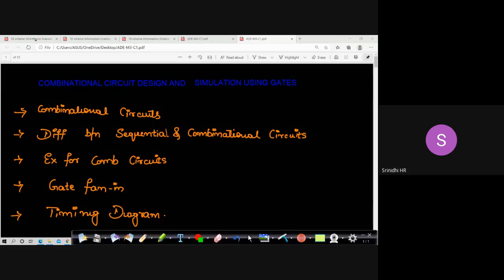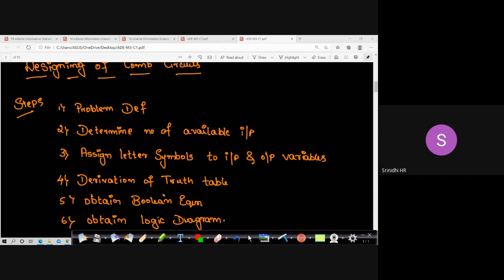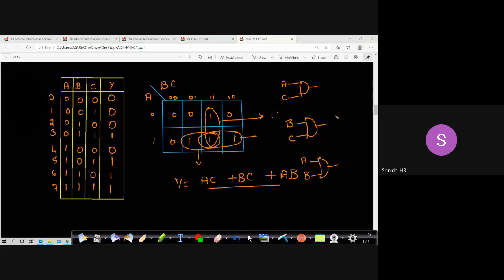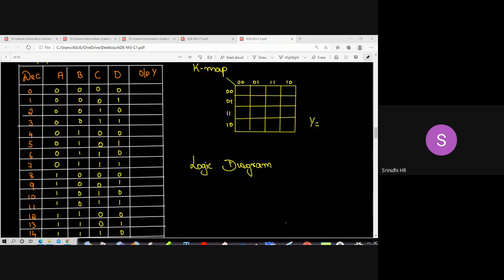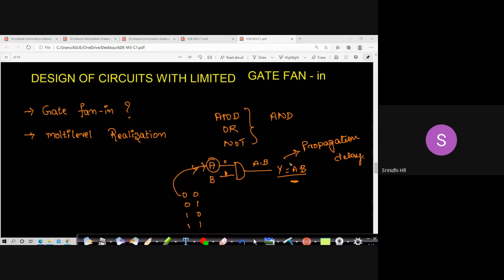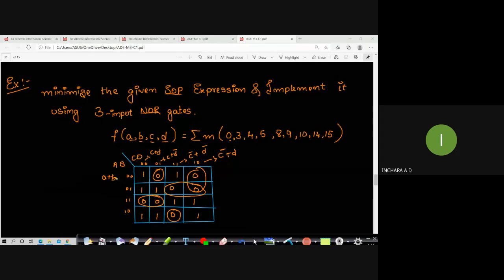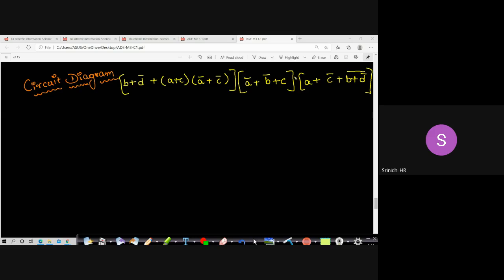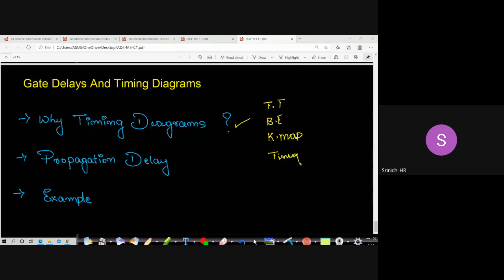Module 3 combinational logic circuits